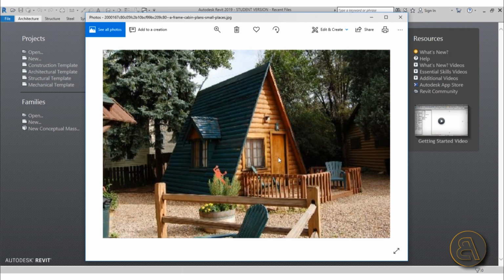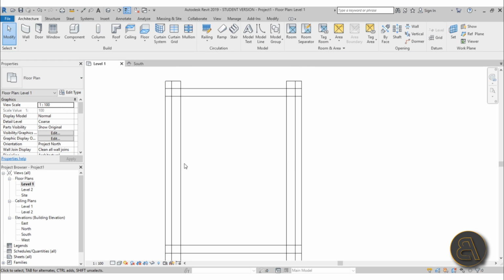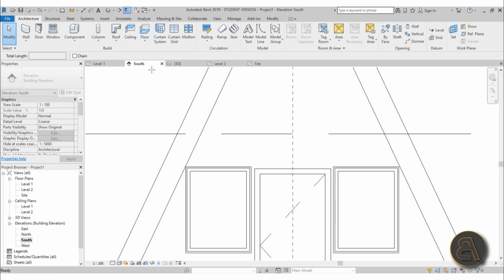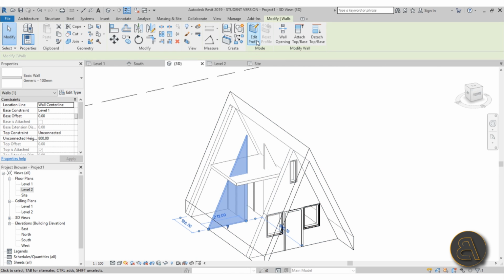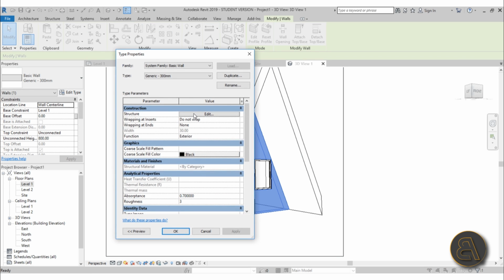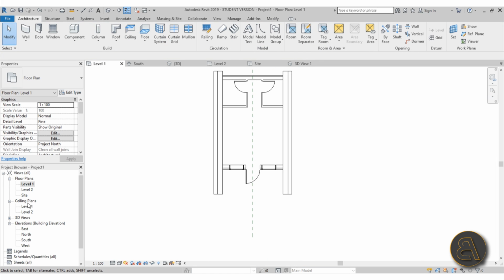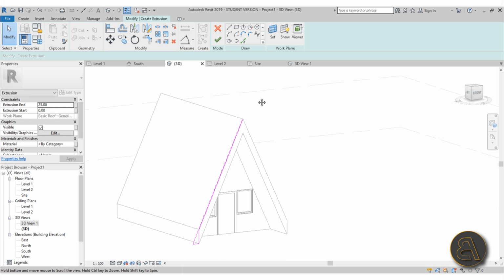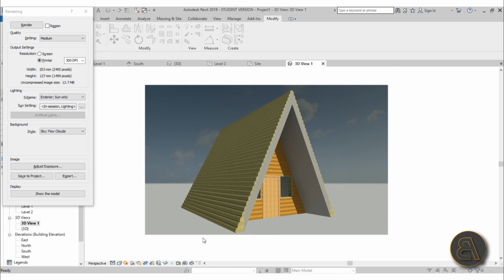Log Cabin in Revit Tutorial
Get this project file as well as all of my Revit files

Additional Tags: roof, cabin, winter, snow, cabin, lodge, architecture, family, Structural, Beam, Column, Beam System, Light, family, family editor, street light, Revit, Architecture, House, Reference Plane, Detail Line, Floor,, BIM, Building Information Modeling. Building, Roof, Roof by element, Roof by extrusion, How to model a roof in revit, Revit City, Revit 2018, Revit Turorials, Revit 2017, Revit Autodesk, Revit Architecture 2017, Revit Array, Render, AutoCAD, How to model in Revit, learn Revit, Revit Biginner tutorial, Revit tutorial for Beginner, Revit MEP, Revit Structure